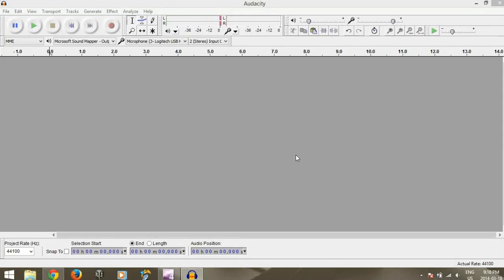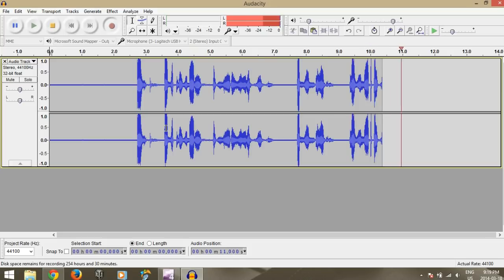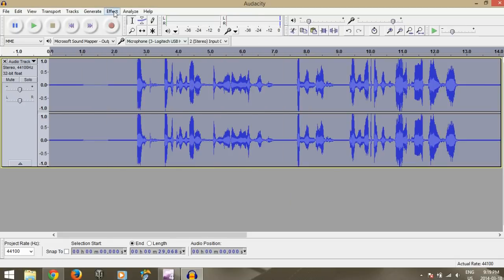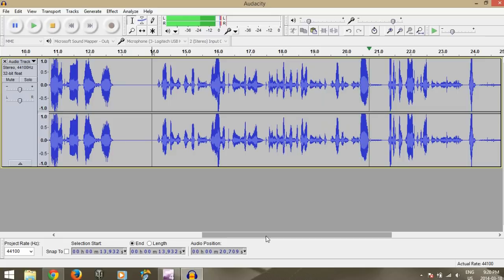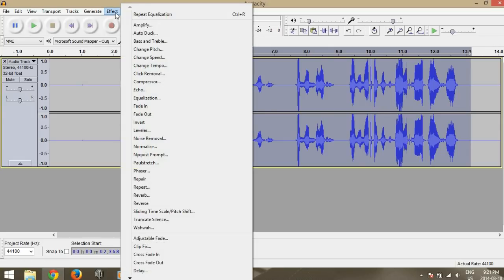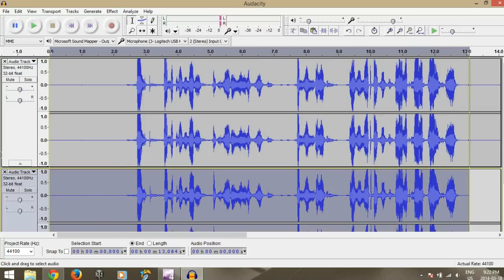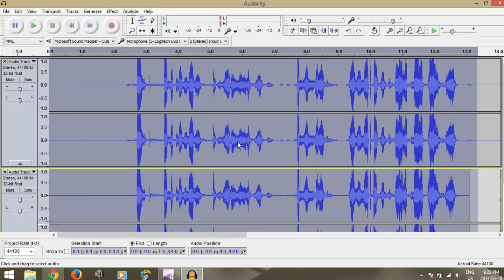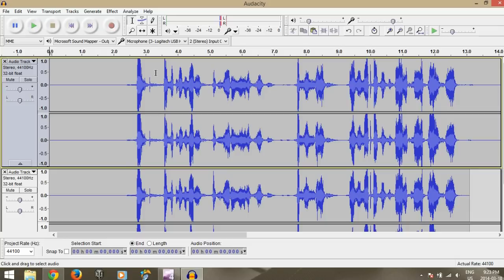How To Make Super Cool Voice Effects In Audacity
An Audacity tutorial to teach you guys to make some "Super Cool" voice effects. Hopefully the video can teach voice actors about Audacity, and a few of the things it's capable of.

If you found this content helpful and want to see more like it.